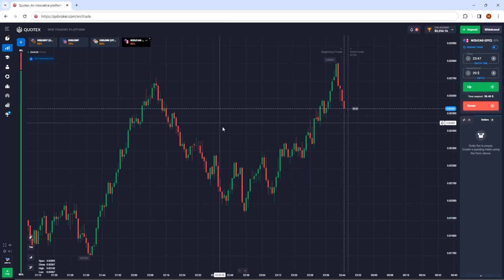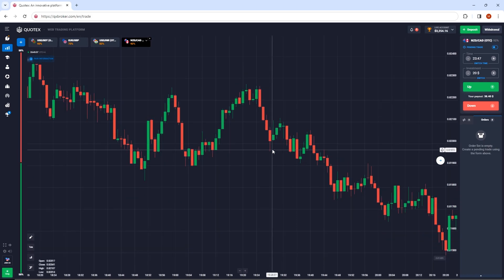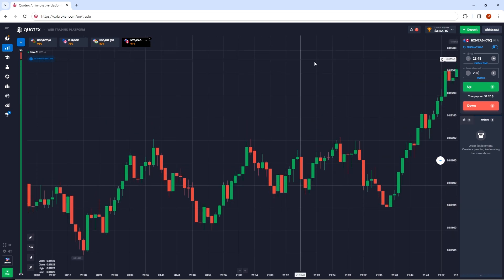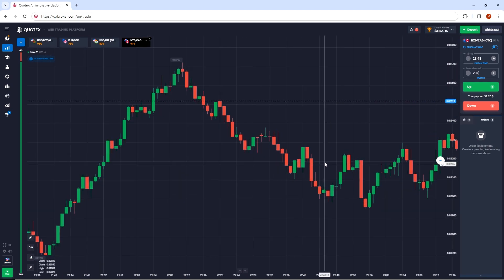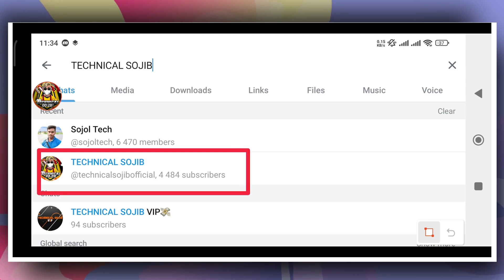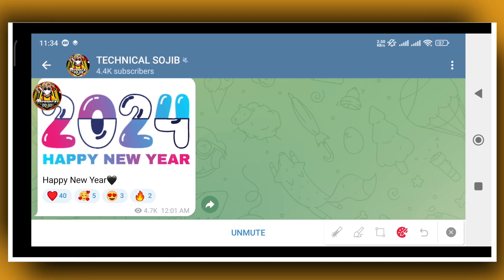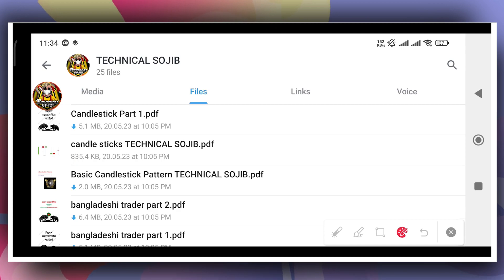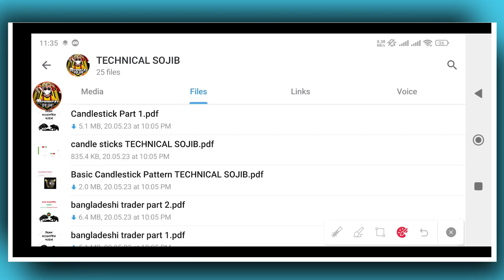Unlimited secret trading book free | Trade With Sojib |Technical Sojib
🔥 🎧 Use Headset for Best Sound Effects 🎧 💻 WATCH THE VIDEO UNTIL IT'S FINISHED

* Video Editing Material: • ONPLUS 8T  12/256 ✓ • ✓ • Adobe Premiere Pro 2022 ✓ • Pixel Lab ✓

Bye💞.